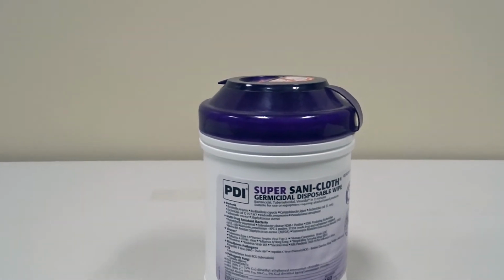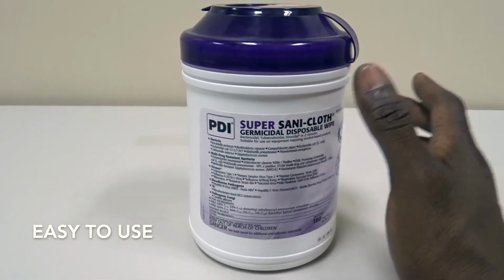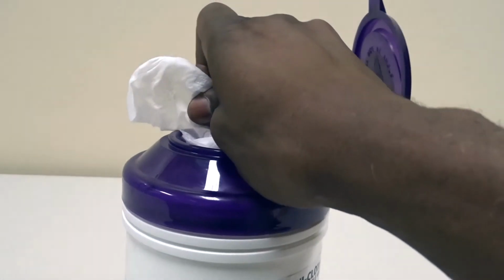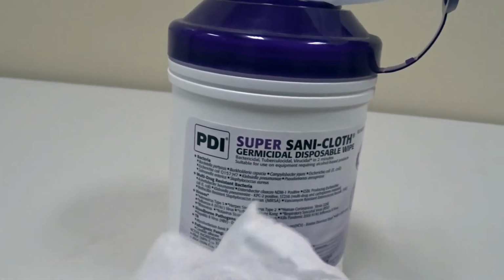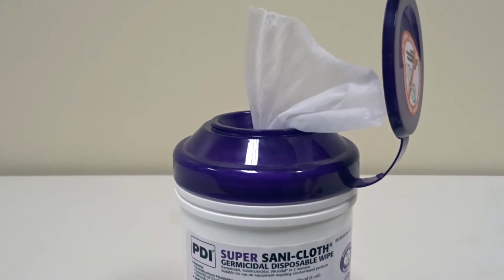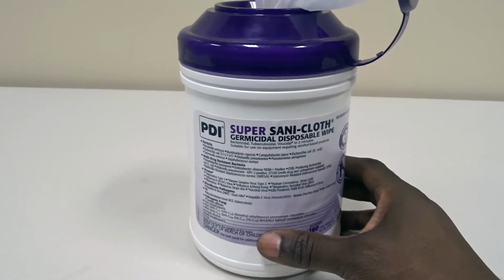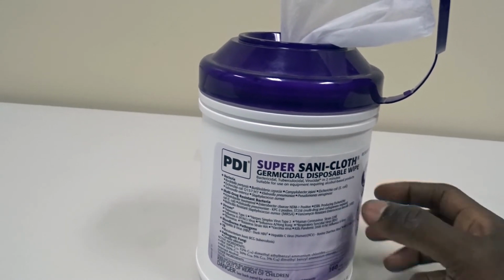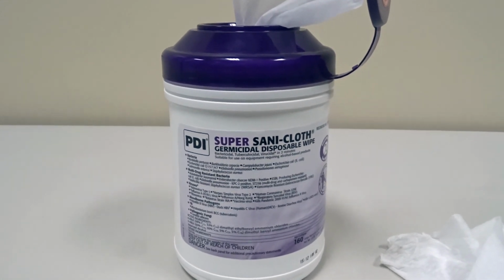✅ How To Use PDI Super Sani-Cloth Germicidal Disposable Wipes Review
About this product:

PDI Super Sani-Cloth Germicidal Disposable Wipes

The number one disinfecting wipe in healthcare.1 Effective against 30 microorganisms in 2 minutes. Fast contact time allows for a quick room turnover. Ideal for daily use in fast-paced environments that require short contact times and broad coverage of microorganisms.